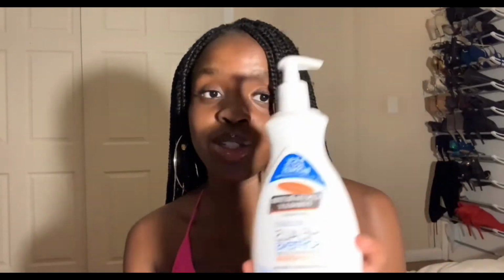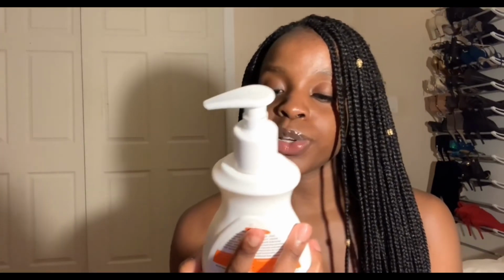MY PERIOD HYGIENE ROUTINE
Periods are natural and normal !!
This is MY hygiene routine for when I am on my menstrual cycle.
Hope this was helpful :) x